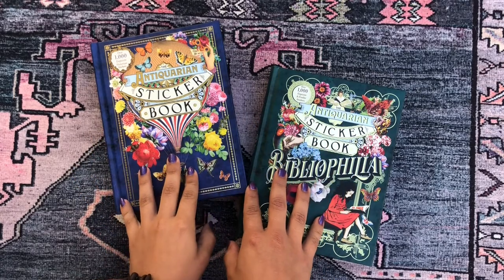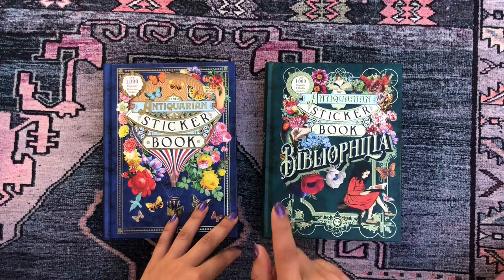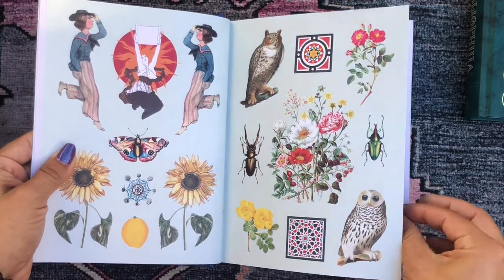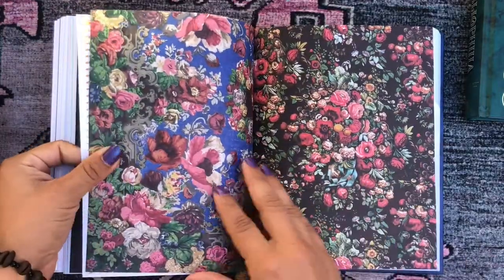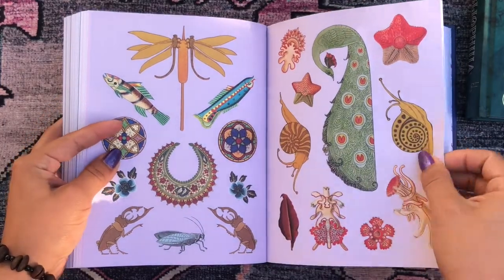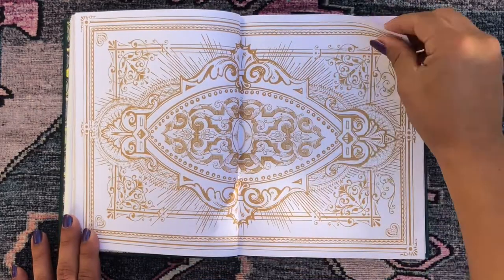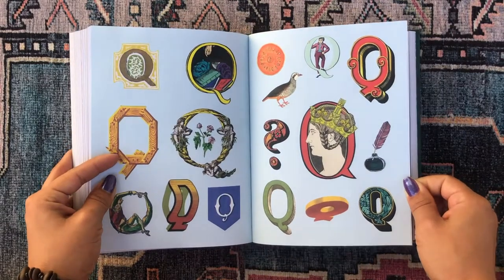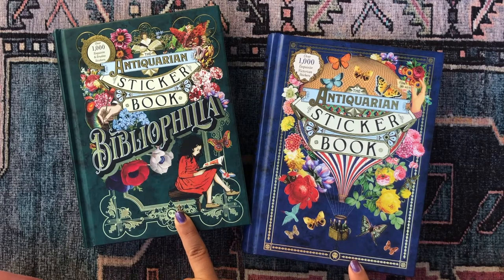Gorgeous 😍 Antiquarian Sticker Books | Review & Flip-Through | PSA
💌💌💌  Hello Beautiful!  💌💌💌

I HAD to share these sticker books with you all!!! I was actually going to publish another video today but found these last night at Barnes & Nobles and so filmed a quick video to share my finds. Totally unplanned video filming, that's why it's sooo loud in the background.  I try not to film weekday late morning because its just soo loud as everyone goes about their daily business, but I just had to share these super awesome sticker books with you! Let me know what you think of these beauties..are they a YAY or a NAY for you??

daniela